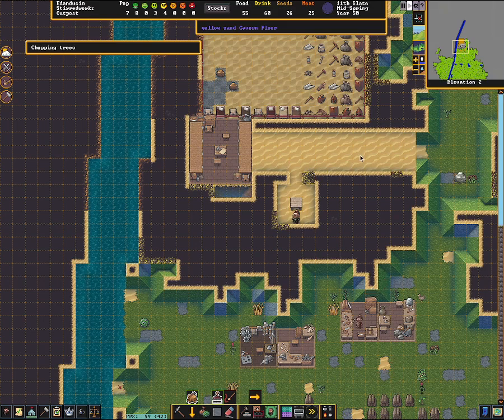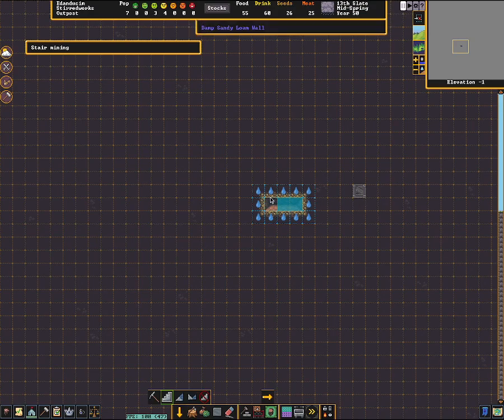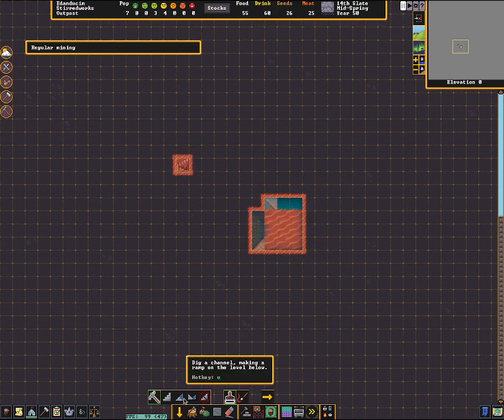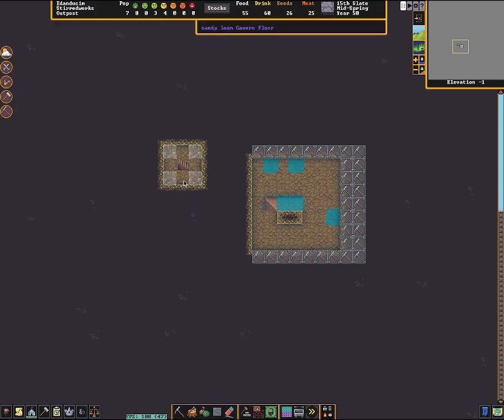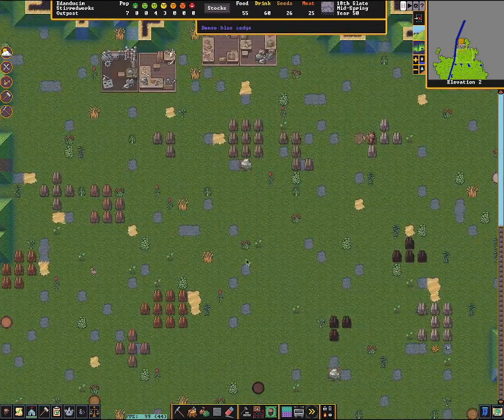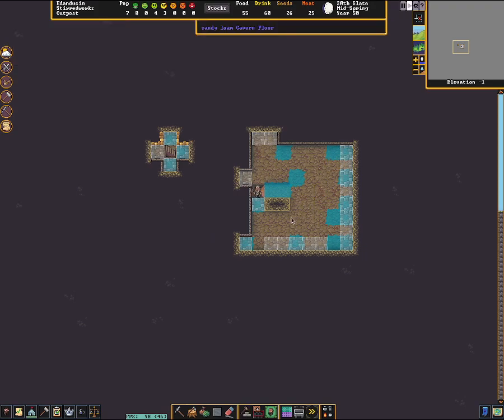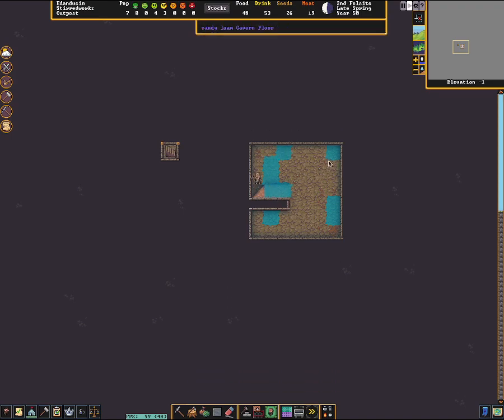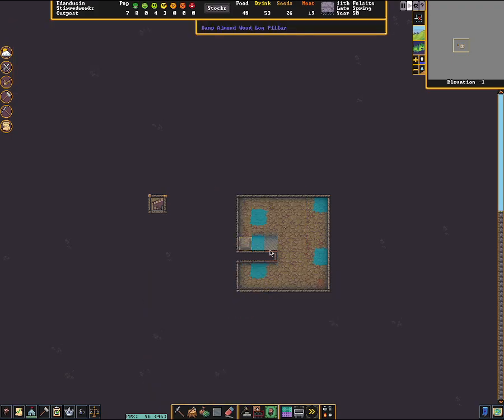Dwarf Fortress with Teemo Tutorial: Light Aquifer Penetration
I've seen a lot of new gamers to Dwarf Fortress asking about how to deal with an aquifer.  This tutorial will show step by step how to penetrate a light aquifer.  That should open up 80%-90% of your world map once you get this process down.  I will do a heavy aquifer tutorial later.